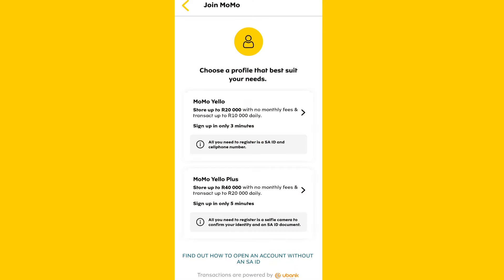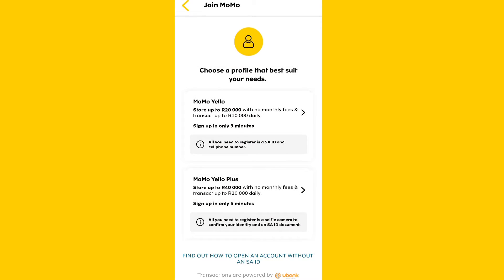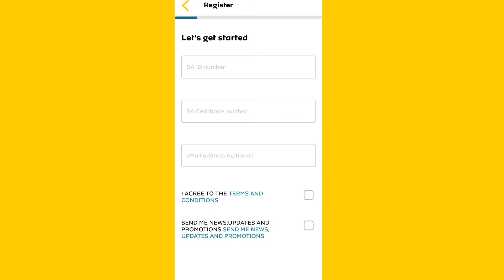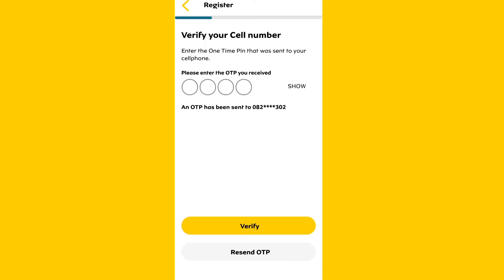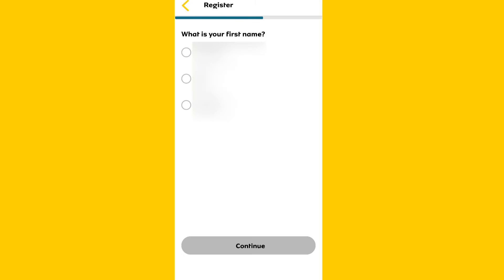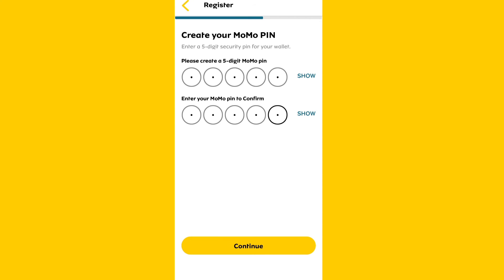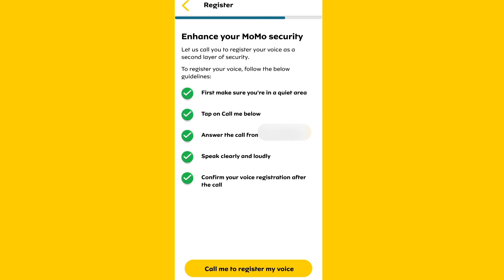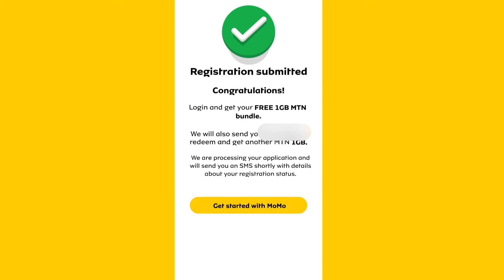More Giveaways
Congrats to the previous winners who received their MOOLA.